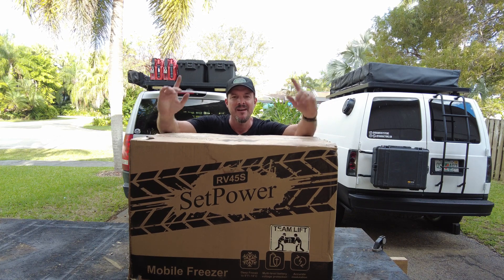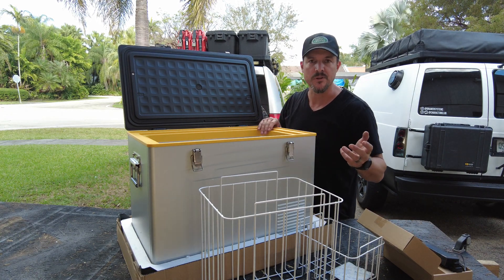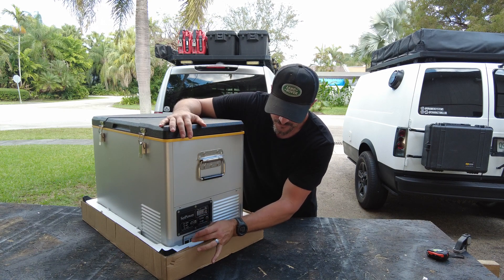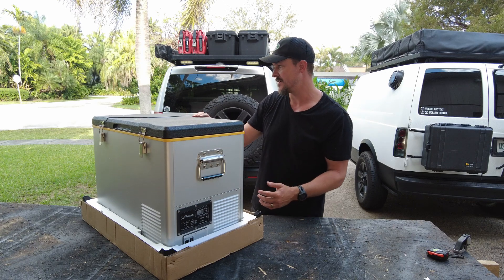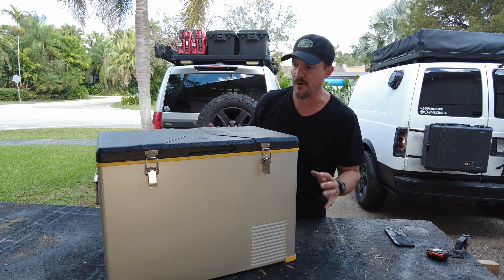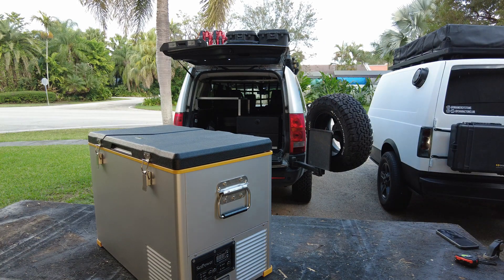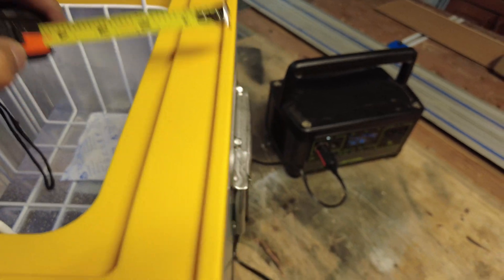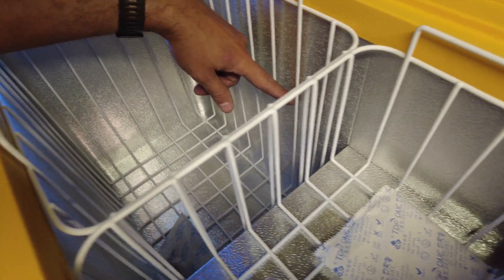Budget 12v Fridge...what are the tradeoffs vs name brands? First look of the Setpower RV45s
This is my first look of the Setpower RV45s, a budget 12v fridge that should definitely be on your radar! For the price of a fancy name brand cooler that rhymes with Betty, you could buy an actual refrigerator! OR think about this…you could spend 2 or 3 times the money and buy a name brand 12v refrigerator.

Having a 12v fridge in my vehicle changed the game for camping and overlanding with my family of 5. If you are on the fence whether to buy a cooler or a budget fridge, you should definitely watch this video!